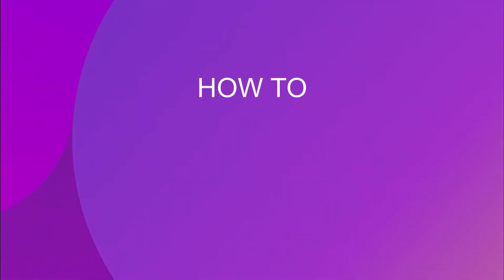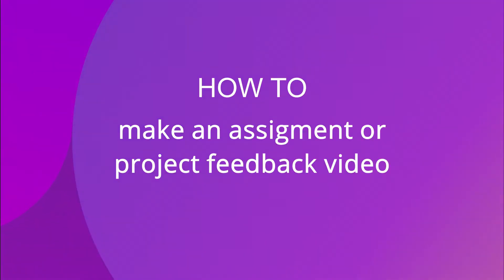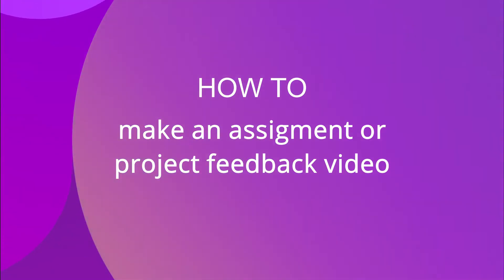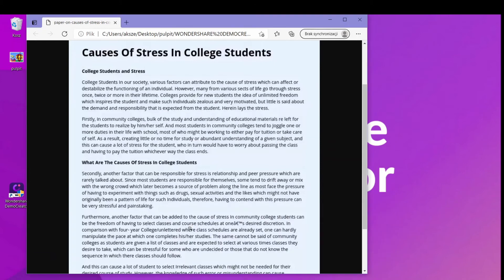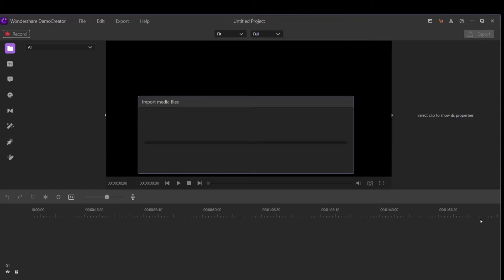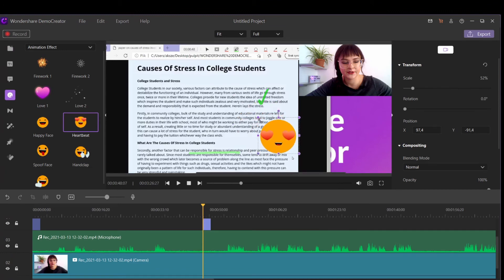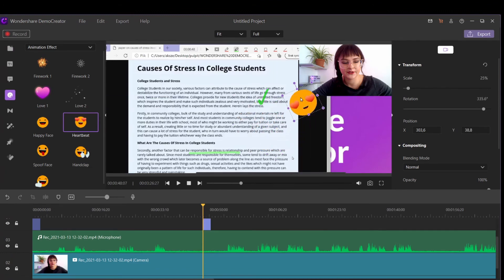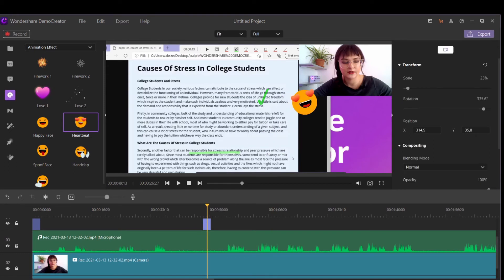Make an assignment and project feedback video | Online Teaching Tips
🎈 In this video, I’ll show you how to make an assignment and project feedback video with Wondershare DemoCreator. Let’s get started!

00:00 Intro
00:28 Why video make sense in online teaching
01:51 Make an assignment and project feedback video in DemoCreator
03:17 Tips for a better editing
03:49 Outro